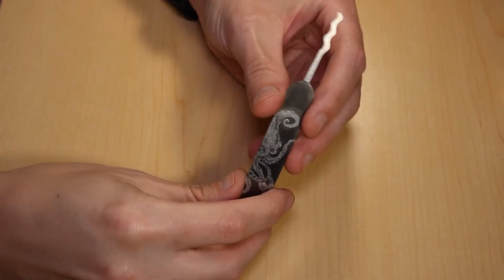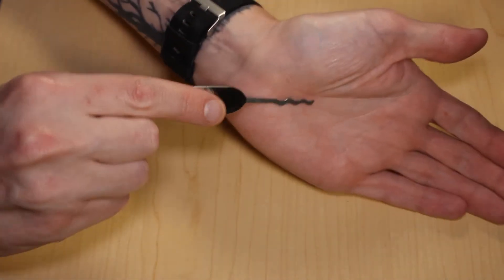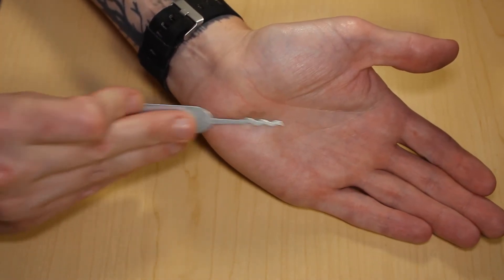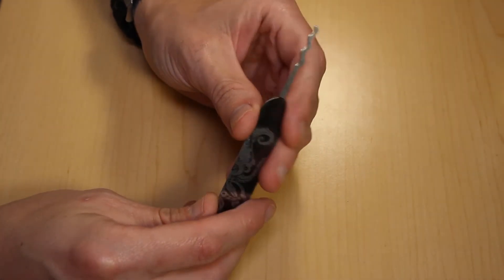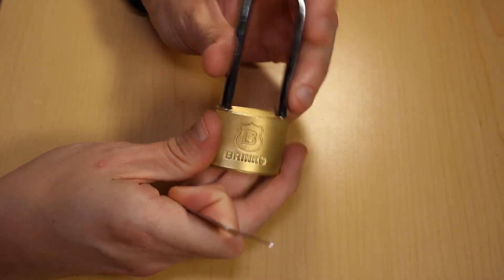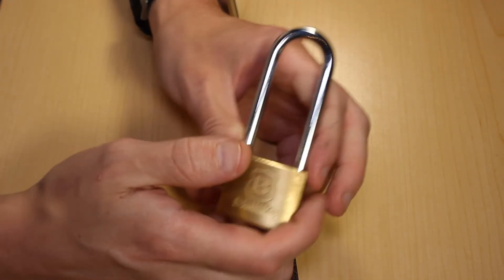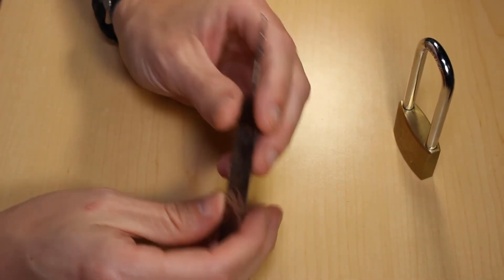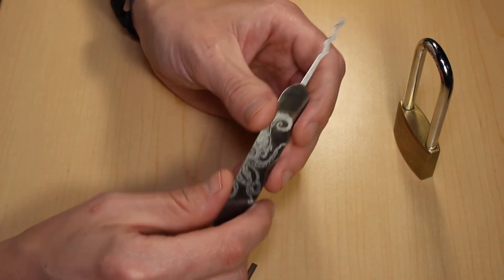The Sparrows Octo Rake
The Octo Rake by Sparrows - Review

Brinks 40mm Solid Brass Padlock (paid link)

***only pick locks that belong to you and are not in use***